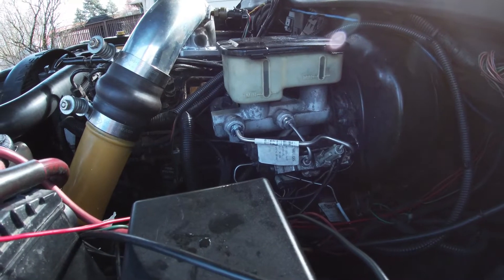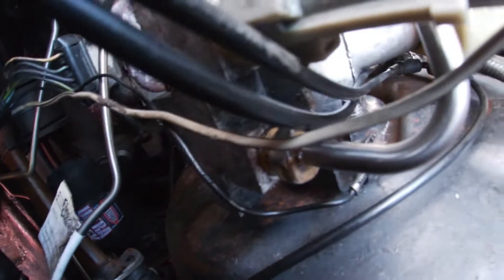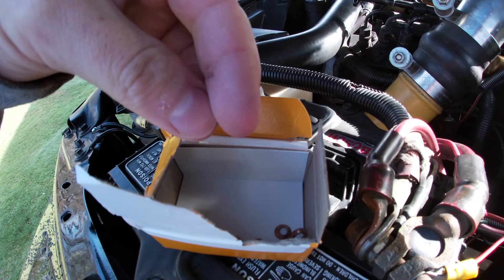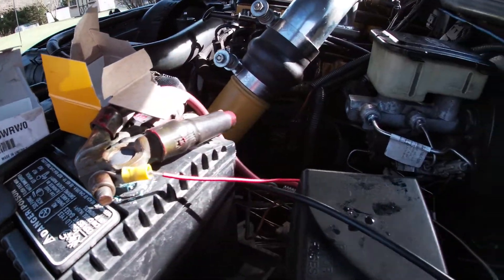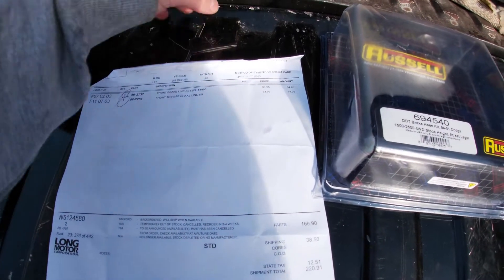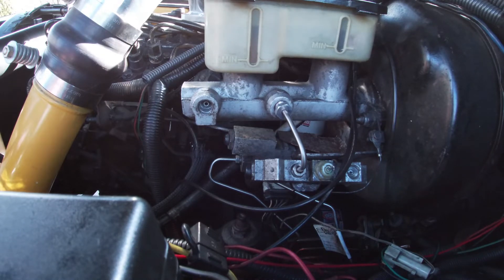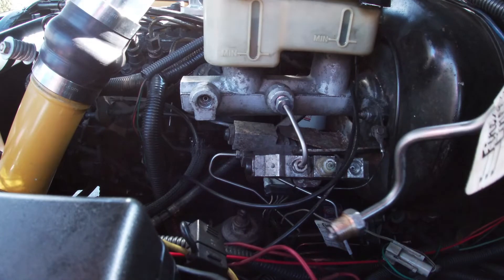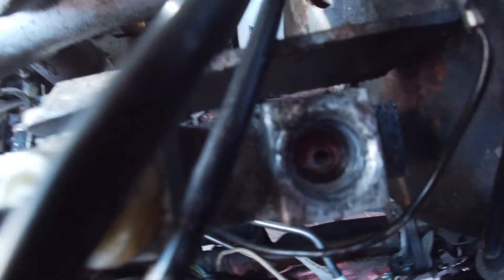Stainless Steel Brake Line Install Tip | 12v Cummins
Copper gaskets: